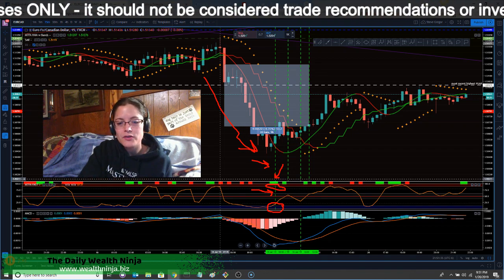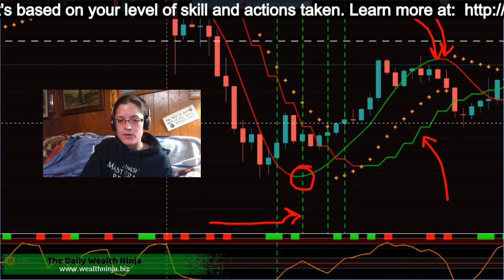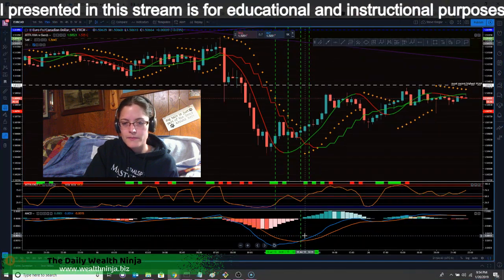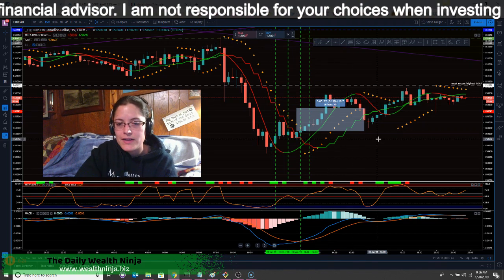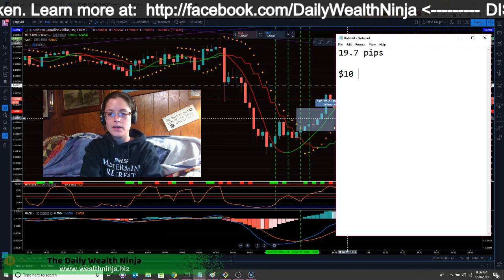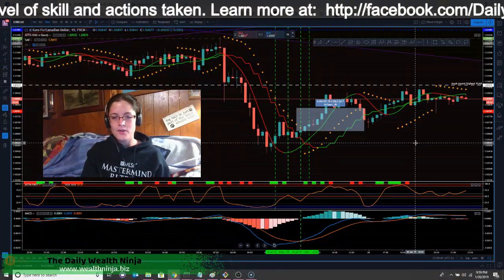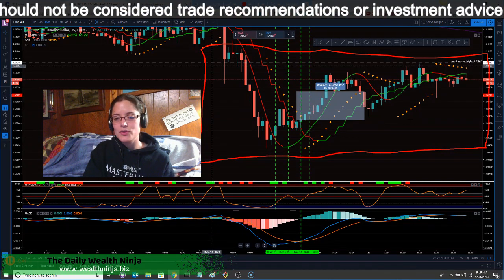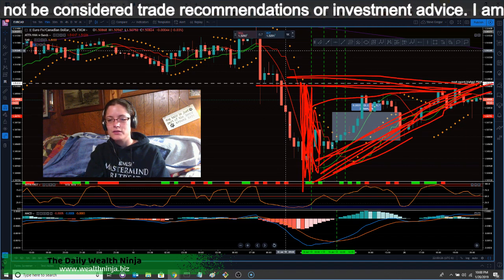Daily Forex Strategies - How To Use Parabolic SAR Indicator Effectively Part 2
What is forex?

Forex trading - one of the least understood skills yet one of the most profitable.

Is there a lot to learn?
You betcha.

It took me 4 years to earn my BS in Computer Science degree.

And just like anything else ...
There is always more to learn.

I am on a mission to empower at least 10 people to become debt free by 2020.

So in today's video, I'm going to be sharing a technical analysis tool
to empower you in your trading!

How? With an introduction to the parabolic SAR indicator!

In this video I will be sharing with you how to:

- easily determine changing trend
- easily determine possible stop loss
- easily determine potential take profit
- how to spot an ascending triangle pattern

... and how NOT to be watching the charts all day!

I am so blessed to be learning from people who are living full time by understanding how to leverage this skillset.

Obviously results not typical.
Past results do not guarantee
nor dictate your future success.

It's also pretty obvious it's smart to learn from those who can tell you how to avoid pitfalls they fell into ... minimizing risk and maximizing ROI (return on investment).

While you can learn any skill through YouTube at this point in time, there's something different about having LIVE coaching from someone who has created your dream life with said skill.

I'm so grateful I've found a system that not only provides me tools for determining better trade ideas, but also that I get to speak with professionals about different forex trading strategies.

The  information shared in this video is related to forex trading for beginners. However, I would love to be able to empower you to become a professional in forex trading.

Join my Facebook messenger list (to occasionally receive forex tips & tricks) AND get notified of a 25 year forex trading veteran will be offering you FREE training by clicking